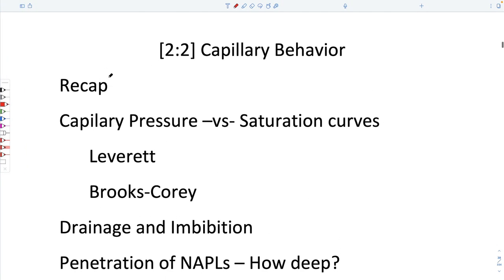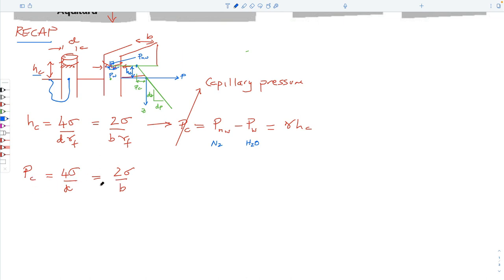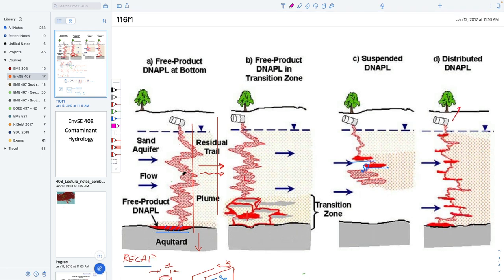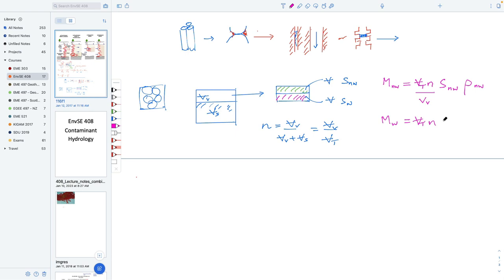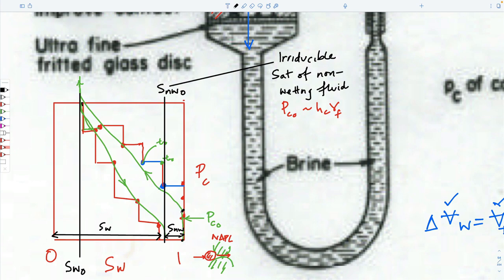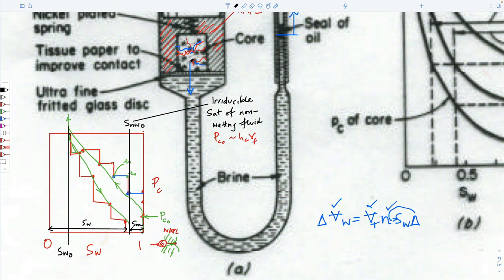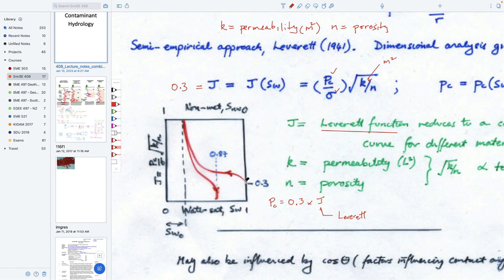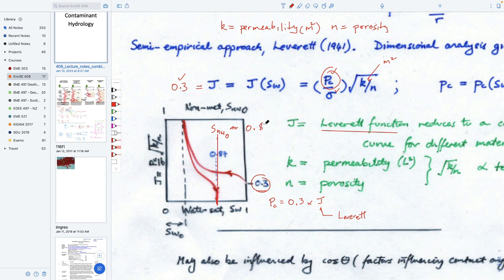2:2 Multiphase Flow - Capillary pressure-saturation curves, hysteresis, NAPL distributions